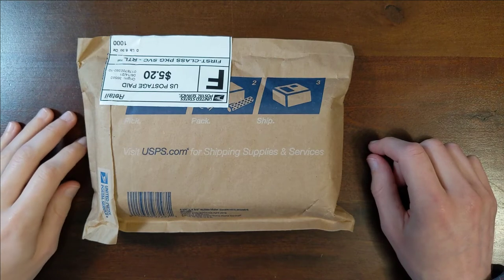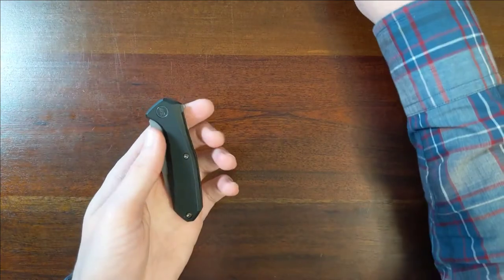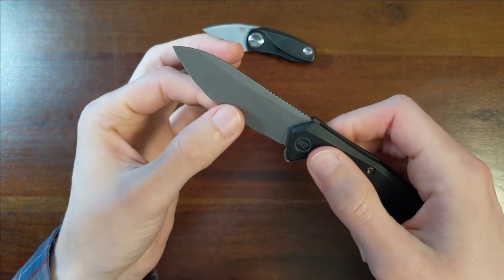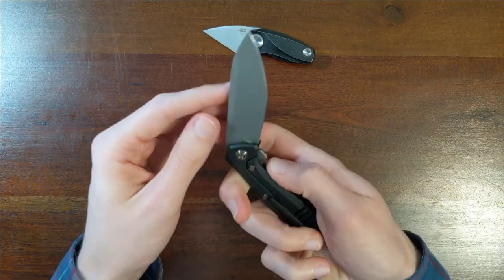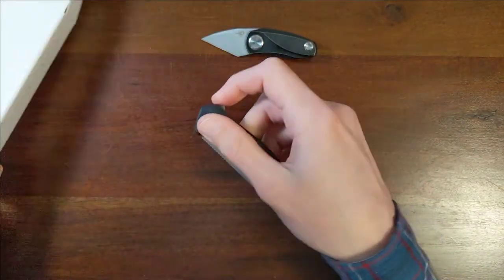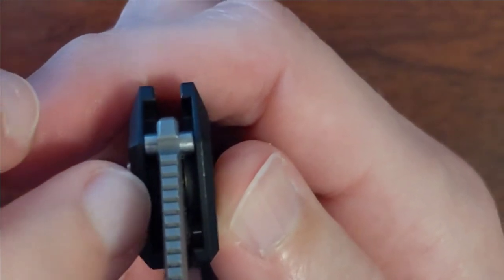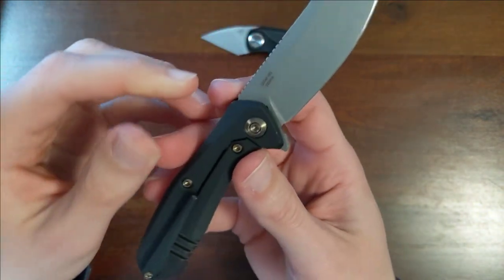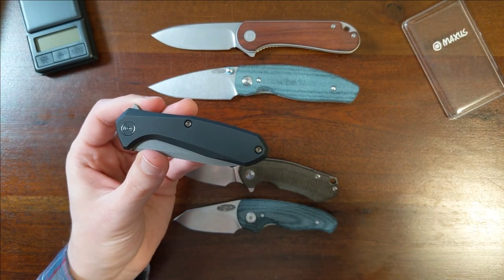WE Knives Mote - Unboxing and First Impressions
Today we're going to unbox a compact knife that packs a whole lot of blade into a small package. The WE Mote is an Ostap Hel design with an incredibly snappy action. And the way it handles the stop pin is really quite strange! Let's take a look!